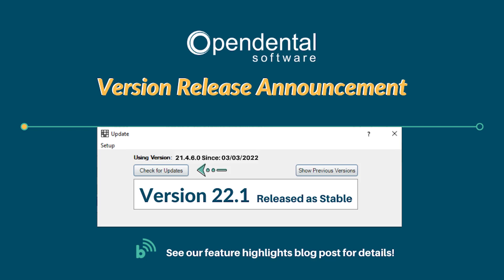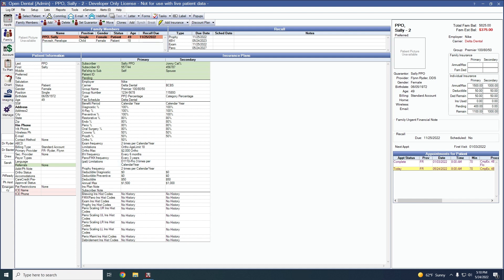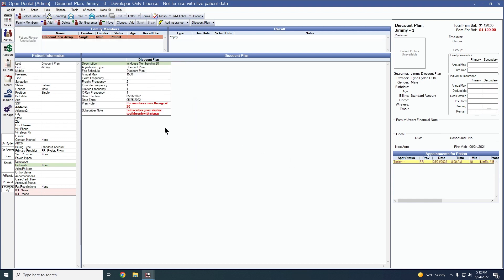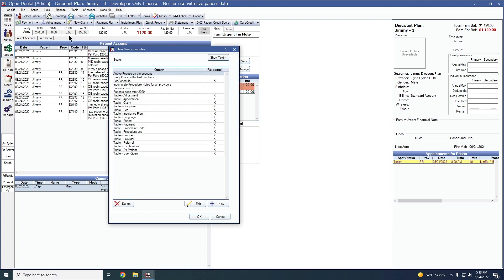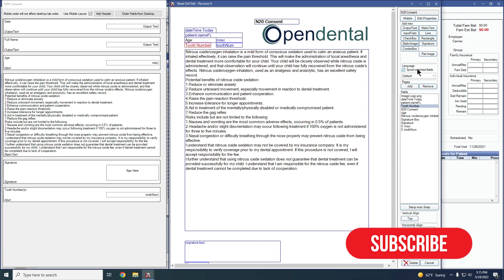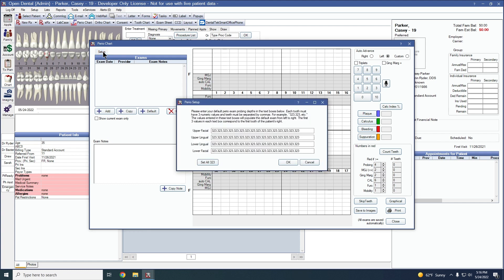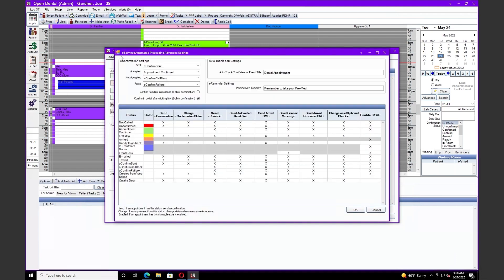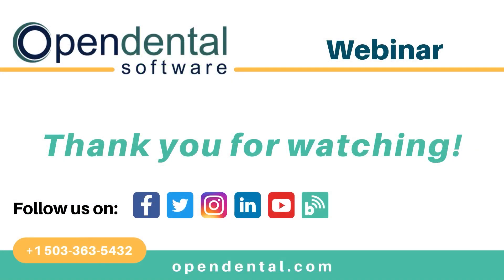Open Dental Version 22.1 Highlights and Features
In this video, we will go over some of the exciting new features in version 22.1
This version has now been released as stable.
Check out our blog post for more details on these features (Link below), and for a full list of features check out our versions page (Link below). Comment and let us know what your favorite feature is.

00:04 - Override a frequency limitation for a specific patient
01:33 - Remove the “Do Nothing” option from the Secondary Claim Prompt
03:00 - Commlog when dropping a Discount Plan that has a Subscriber Note
04:14 - Go To Patient option added to User Queries
05:10 - Copy new fields to language translations on sheets
06:30 - Exclude if insurance pending __ days or less
07:30 - Perio Chart with default probe measurements
08:48 - Provider's Preferred  name
09:12 - Automated Messaging Advanced Settings - General Messages
09:34 - Frequencies for images on eClipboard
10:14 - Open Dental Mobile enhancements